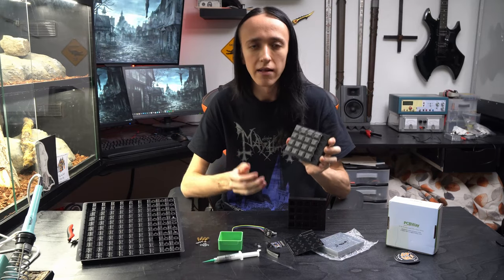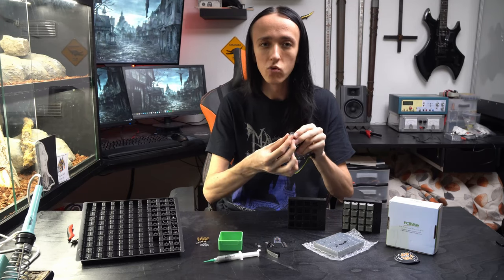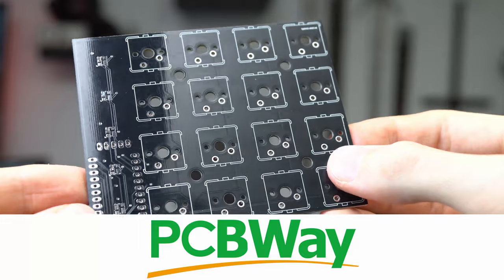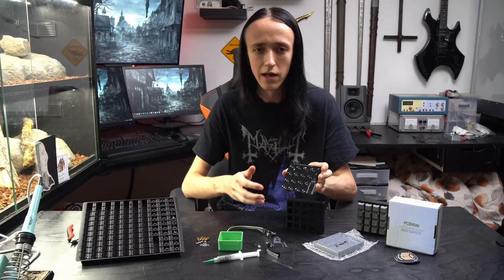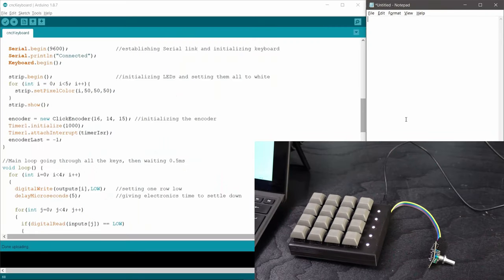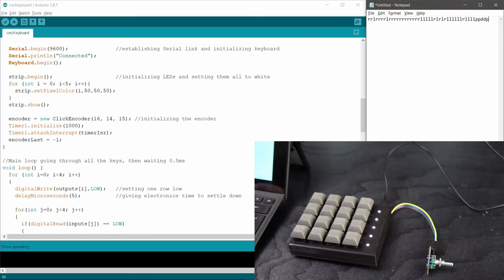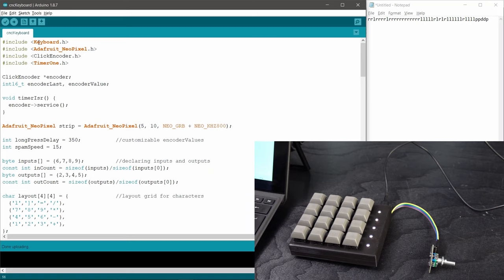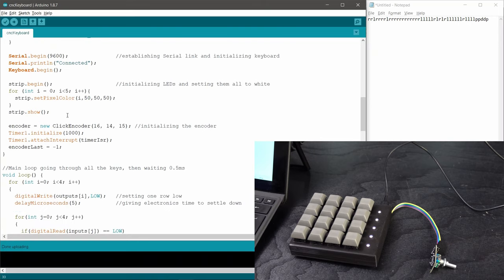DIY Arduino Macro Keypad / CNC Keyboard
In this video, I show how I built a fully customizable keypad for my CNC using mechanical switches, an Arduino and a custom PCB manufactured by PCBWay, who you can check out